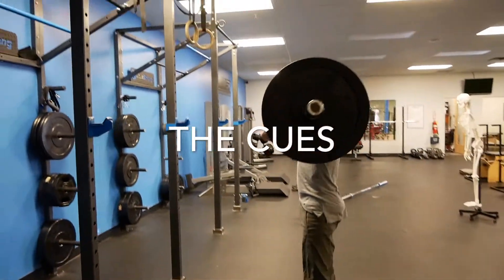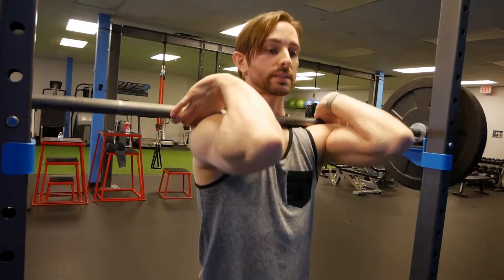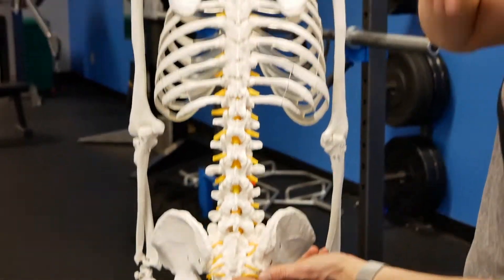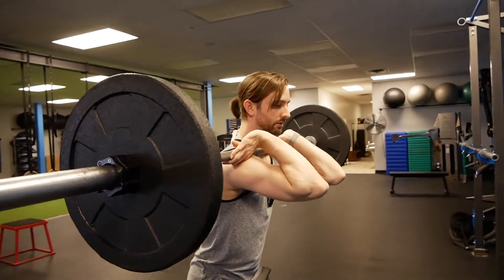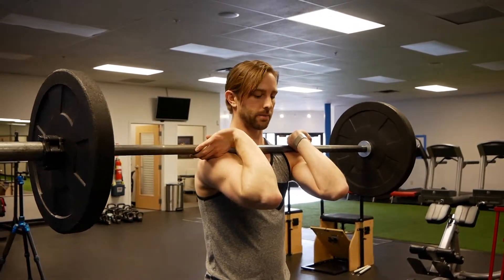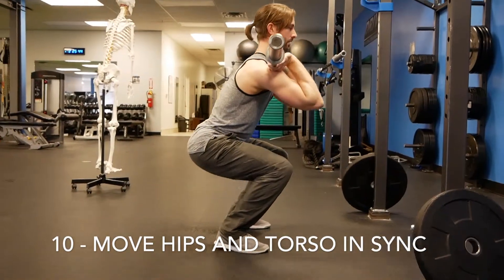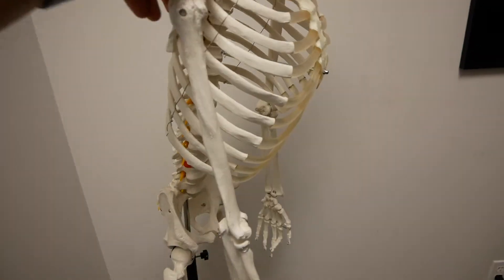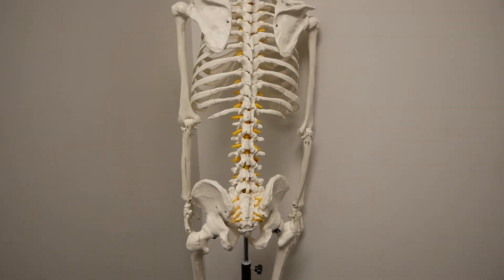How to Front Squat - WITH PROPER FORM!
The front squat is a tough one for a lot of people; I break it down in this video, including a popular modification if the front rack position is just a no-go for you.